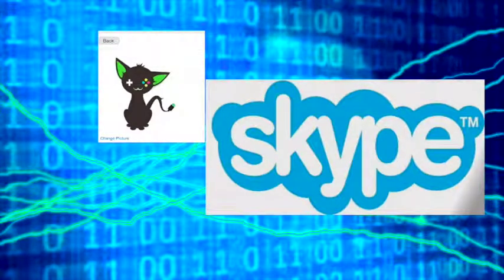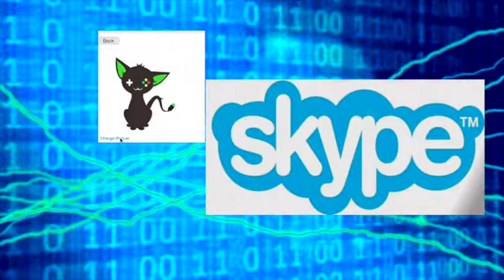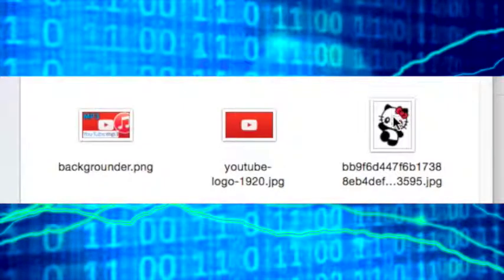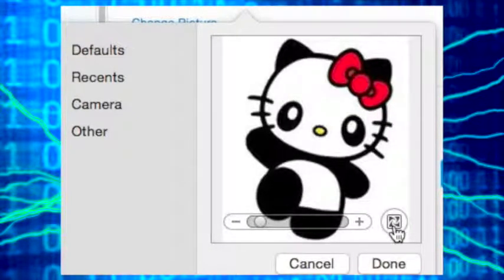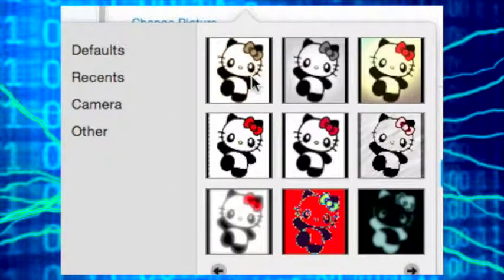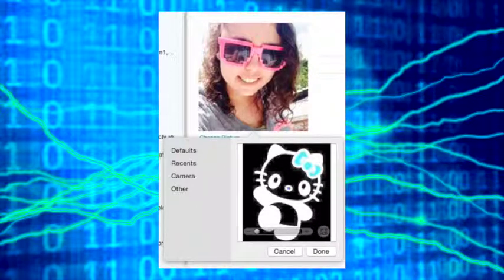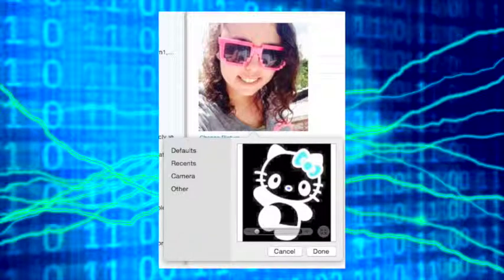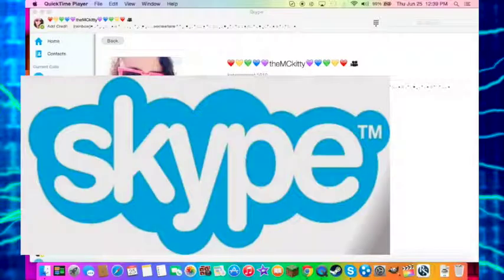How to edit pictures on SKYPE ⚡️ ❓❓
From the menu bar, select Skype - Profile - Change Your Picture…
You should see yourself in the window at the right side of the screen. ...
To take a snapshot, click the Take a picture button. ...
EDIT THE PICTURE
apply an effect
Your new picture is displayed in your profile for everyone to see.

change your Skype profile picture with apply an effect editing it  with this tutorial

MAC
Sign in to Skype.
Click your profile picture or name in the upper left corner to open your profile.
Click Change picture to display the picture editor.
In the picture editor, you can add or change your profile picture in three ways:
Click Defaults to use a default avatar.
Click Recents to choose a picture you’ve already used.
Click Camera to take a snapshot with your webcam. A countdown occurs from 3, 2, 1, and then your picture is taken.
Click Other to find the picture you want to use in your computer.
You can resize the picture by moving the slider, or apply some cool effects to it by clicking the effects button .
Click Set to save the picture.